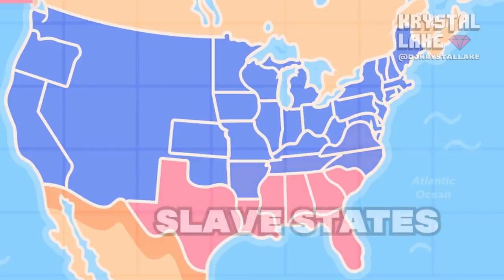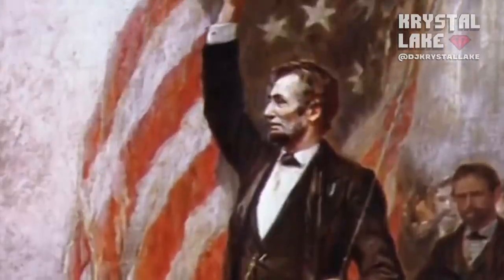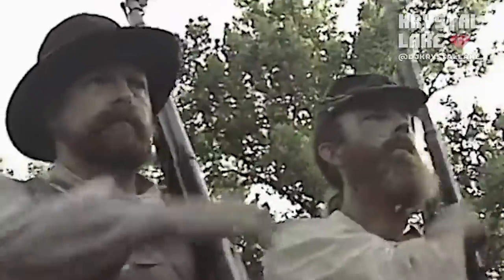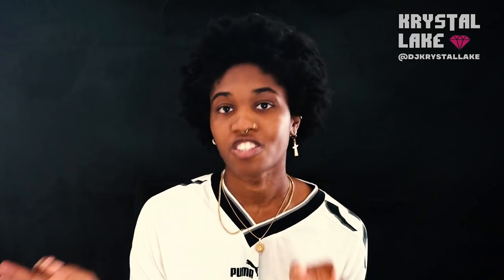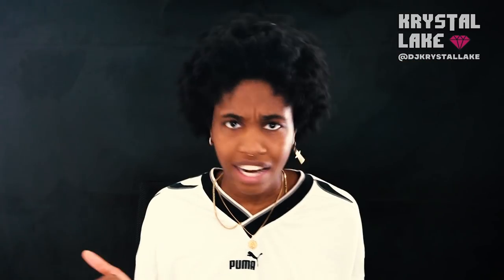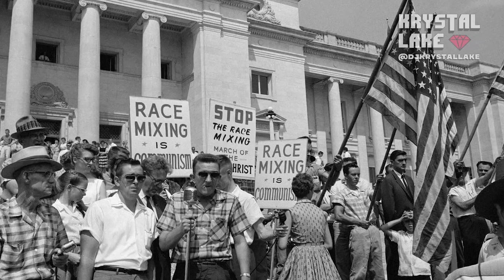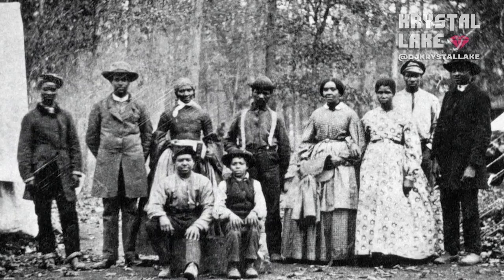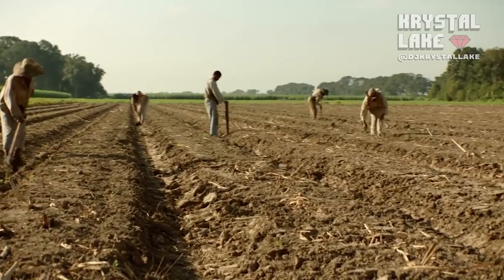What Is Juneteenth? | Juneteenth Bill Explained!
What is Juneteenth?
Is Juneteenth a federal holiday
Why don’t people know about Juneteenth?
Can everyone celebrate Juneteenth?
Time to find out.

Juneteenth Essentials / Gifts:

* Juneteenth Flag (3x5 Foot)
* America Was Never Great: (SALE)
* Juneteenth Garden Flag (12.5×18)
* Juneteenth Door Banner
* Juneteenth Face Mask Flag
* We Out, Harriet Tubman Shirt
* My Independence Day Garden Flag
* Juneteenth Table Runner
* Free-ish Garden Flag
* Juneteenth Novel book

APPAREL:
* America Was Never Great Hat/shop
* Black Lives Matter Mask (2 Pack)
* We Rise Together Face Mask
* We Rise Together Gaiter Mask

-A Krystal Lake Film-